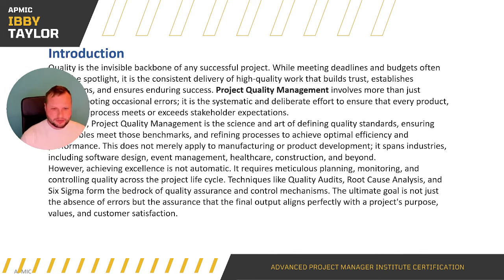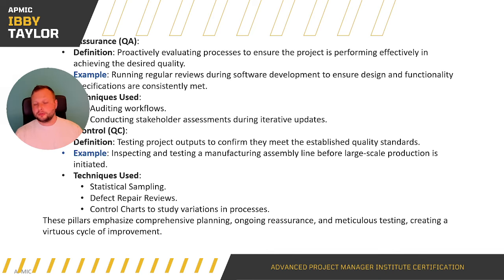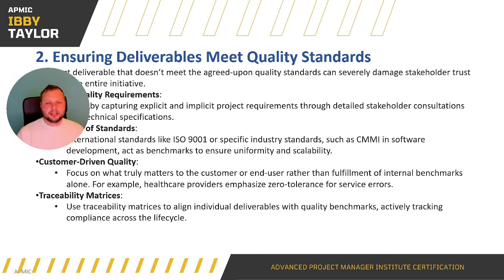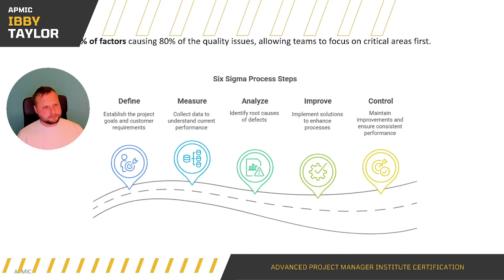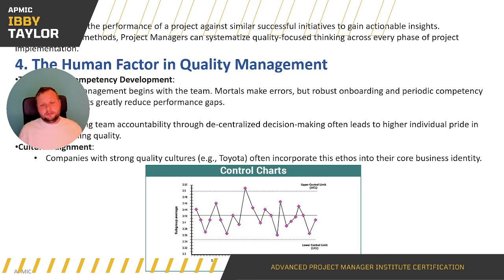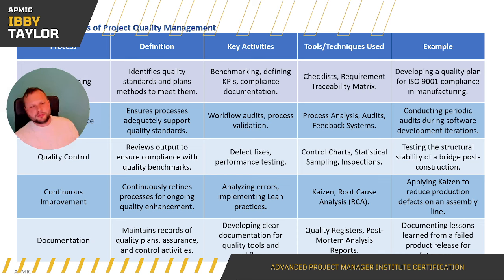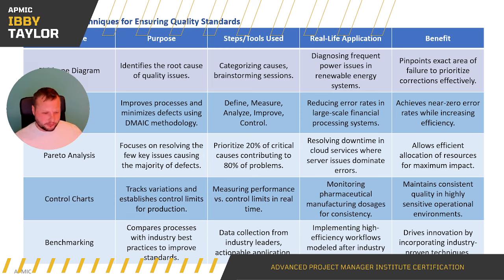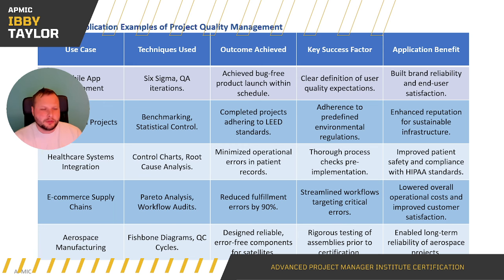Project Quality Management | APMIC Advanced Project Management Certification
Project Quality Management is a core competency for delivering reliable outcomes, meeting stakeholder expectations, and succeeding on PMI® and PMP® examinations. This lesson demonstrates how APMIC teaches quality management as a practical, decision-driven discipline, not just a set of abstract standards.
Delivered as part of APMIC’s Advanced Project Management Certification by an official PMI Authorized Training Partner (ATP), this lecture reflects APMIC’s structured, real-world approach to PMI-aligned education. Learners are guided to understand how quality is planned, managed, and controlled throughout the project lifecycle—and how these decisions directly affect cost, schedule, risk, and stakeholder satisfaction.
In this lecture, the instructor:
Explains Project Quality Management and its role in overall project success
Breaks down PMI and PMBOK® quality principles in clear, applied terms
Demonstrates how quality planning aligns with organizational standards and project objectives
Connects quality assurance and quality control to real project decisions and trade-offs
Models how professionals are taught to approach PMI and PMP® exam questions related to quality management
The instruction emphasizes clarity, accountability, and practical application, helping learners move beyond compliance toward building systems that consistently deliver high-quality results.
How this lesson fits into the full certification
This lesson is part of APMIC’s Advanced Project Management Certification, a comprehensive program designed for college graduates and early-career project managers and trusted by professionals across industries. The full certification includes:
542 interactive lessons across all PMI knowledge areas
250+ expert project management skills applied across 80+ industries
Live webinars, simulations, toolkits, templates, and MCQs
Flexible learning options with 4–12 week accelerated bootcamps or 6–12 month self-paced tracks
CPD accreditation, PMI training hours / PDUs, and ACE college credit
14-day money-back guarantee and flexible payment plans
This lesson is ideal for professionals seeking PMI certification training, PMP exam preparation, or a practical project management course that treats quality as a leadership responsibility—not an afterthought.
Explore the APMIC Advanced Project Management Certification